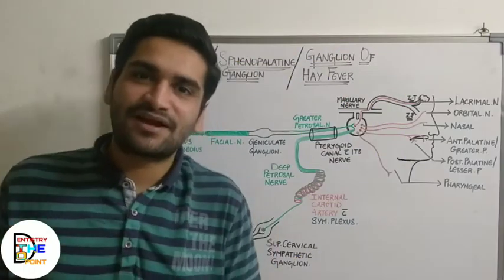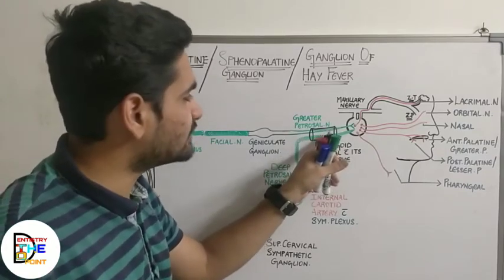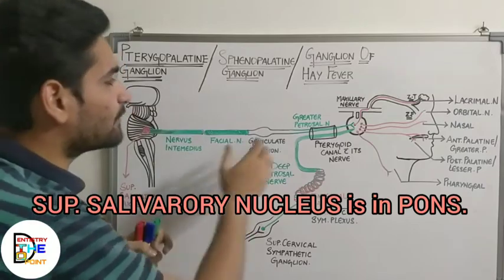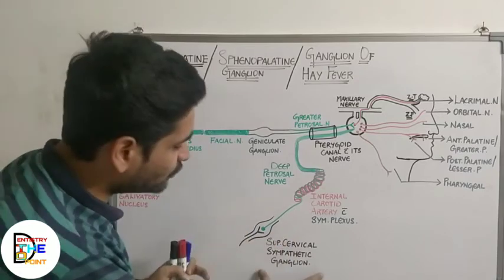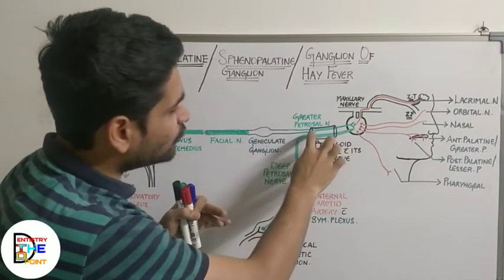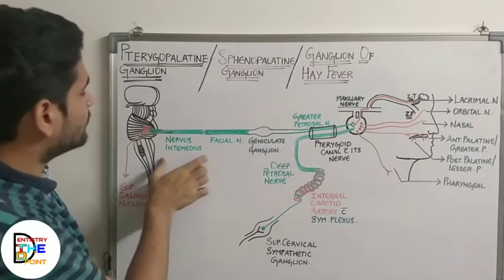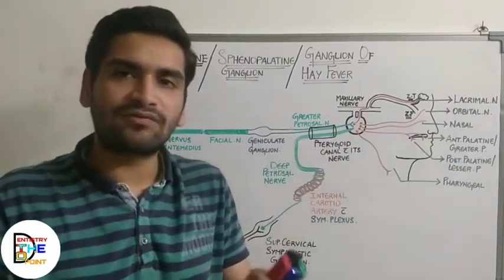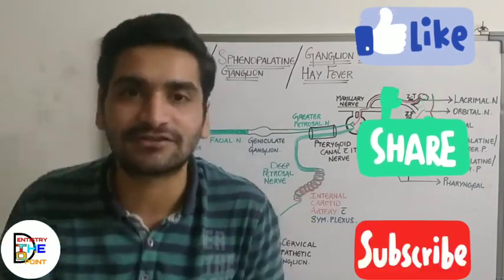PTERYGOPALATINE GANGLION/ SPHENOPALATINE GANGLION/ GANGLION OF HAY FEVER.